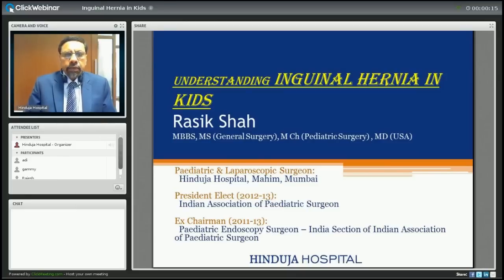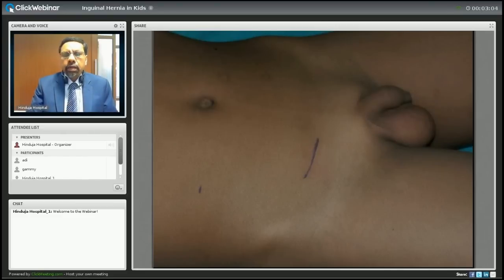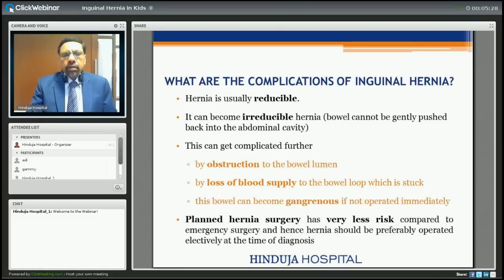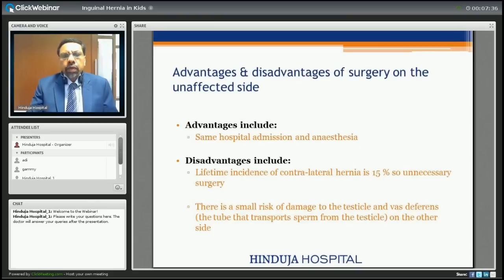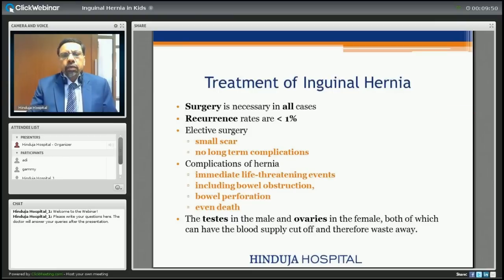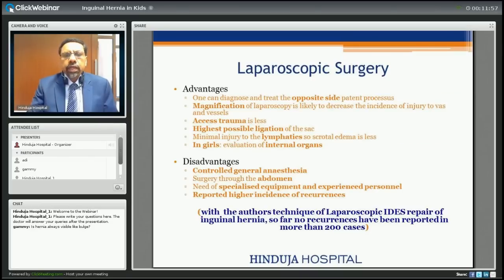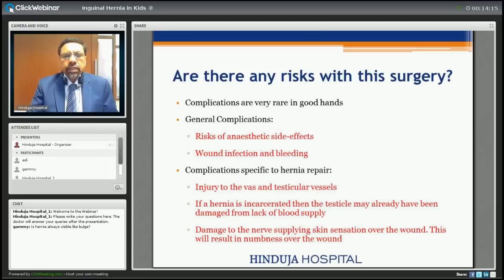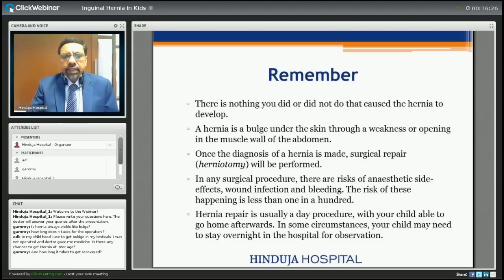Inguinal Hernia in Kids: Hinduja Hospital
An inguinal hernia in newborns and children is due to weakness in the abdominal wall which is present at birth. Sometimes inguinal hernias do not show any symptoms. Some hernias may be visible when an infant is coughing, crying or straining in the course of bowel movement. The risk of inguinal hernia increases if your close relative, such as parents or sibling, has the condition. Infants who are premature are more likely to develop inguinal hernias.

It does not get better or vanish on its own, sometimes; it can lead to fatal complications. Because of this reason, your doctor may recommend surgery to fix inguinal hernia which is painful or becoming larger. See immediate medical care from your doctor if you have a painful or bulge in groin on either side of pubic bone or if hernia bulge turns red, purple or dark.

To know more, listen to our expert talk on Inguinal Hernia in Kids by our Consultant Pediatric and Laparoscopic Surgery, Dr. Rasik Shah.